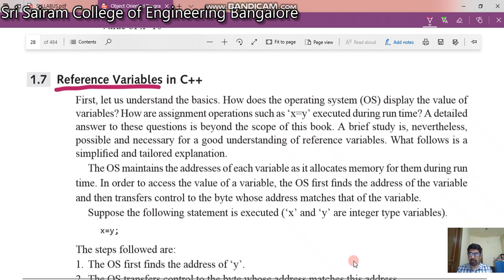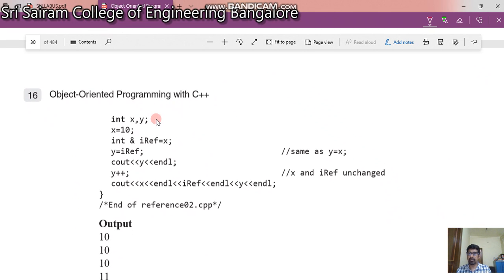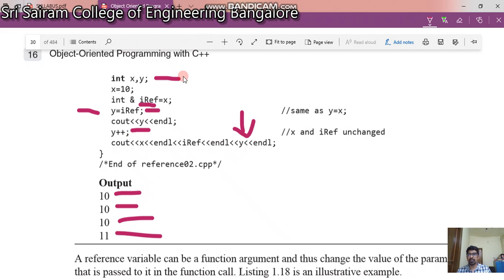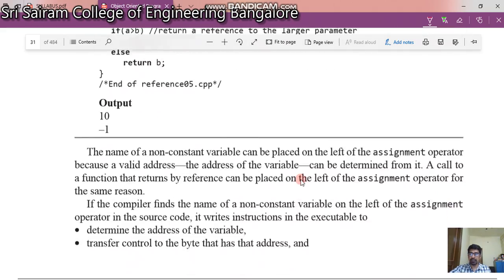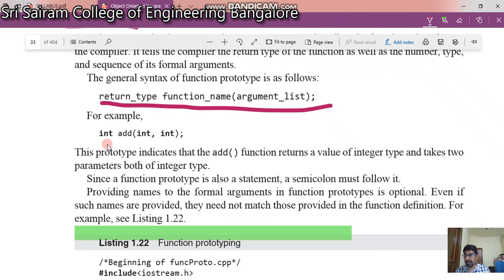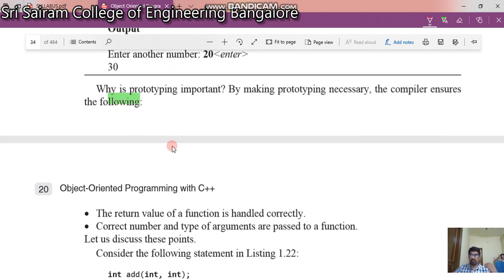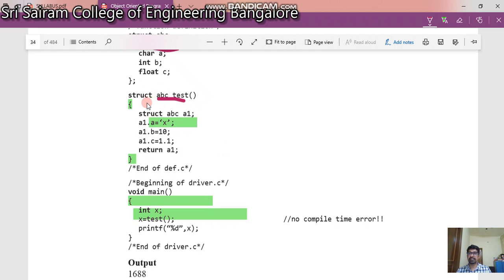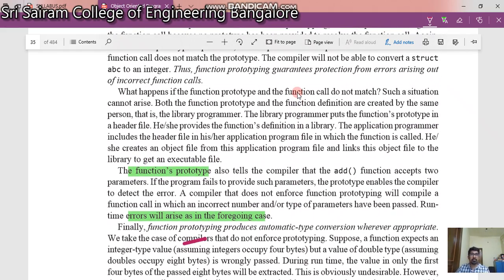LectureVideo 18CS45 Module-1 FunctionPrototyping-Reji Thomas